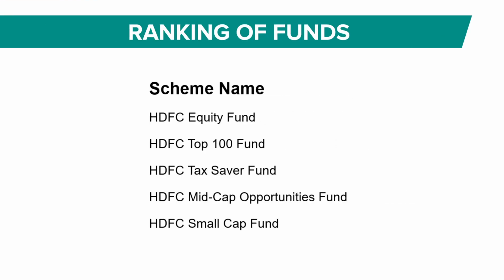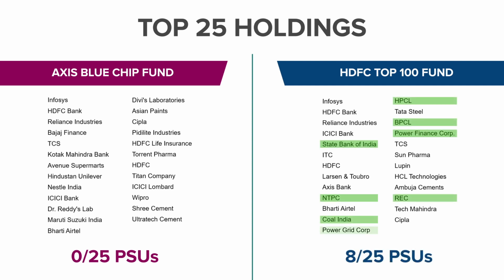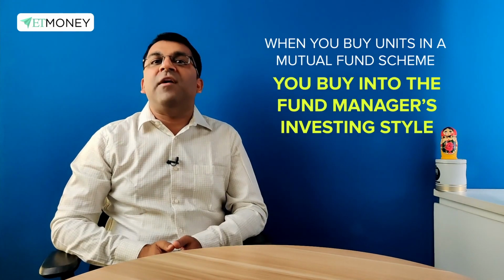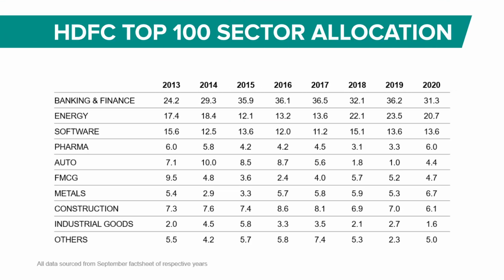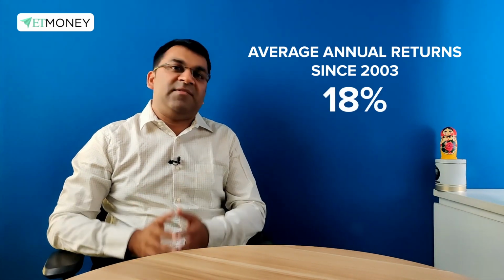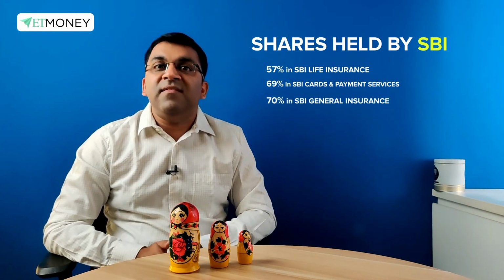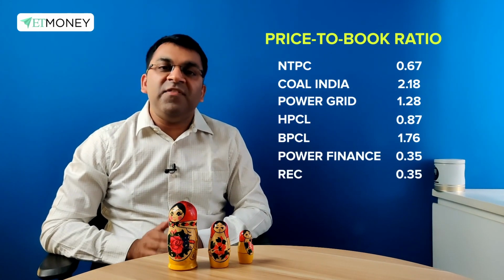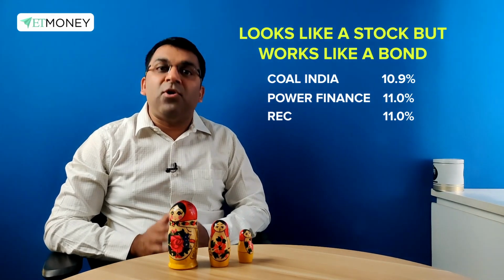Why are HDFC Mutual Fund's Equity Schemes Underperforming? An ETMONEY Factfinder Report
HDFC Mutual Fund’s equity mutual fund schemes have been among the poorest performers for the last two years. In this video, ETMONEY’s Shankar Nath examines the reasons for this underperformance using the HDFC Top 100 fund as a reference & delivers strong insights into the fund manager’s investing style.

This video is packed with a lots of research, data, and actionable analysis – and if you like it, don’t forget to subscribe to the channel and share this video with your friends & family. Let's start.

00:00 Introduction
00:59 Comparison of Fund Manager Investing Styles
03:49 HDFC Top 100 Fund Performance and Portfolio
07:37 Valuation of State Bank of India
11:07 Valuation of Public Sector Enterprises
13:35 ETMONEY Opinion

👉 When You Invest in a Mutual Fund, You are Actually Investing into the Fund Manager’s Investing Style

In this section, we look at the investing philosophy of two large-cap funds – the AXIS Bluechip fund and the HDFC Top 100 fund. This is seen with the lens of performance, portfolio, PE ratio, PB ratio, return on equity, etc.

👉 HDFC Top 100 Fund performance laggards

The investments in State Bank of India and Energy stocks (like NTPC, Coal India, Power Grid, REC, etc.) have been a drag on the HDFC Top 100 Fund’s performance. These investments have dipped from 10% to 50% over the last two years.

👉 Why did Prashant Jain and the HDFC AMC team invest in SBI?

Most large-cap schemes have little or no exposure to SBI but the HDFC Top 100 fund has over 5% of its asset on India’s biggest bank. We believe this is a classical sum of the parts situation where the fund management team is valuing SBI’s stake in other companies and subsidiaries to be a substantial part of SBI's current market capitalization.

For example, SBI has –
57% stake in SBI Life Insurance (which comes to ₹45,000 crs)
69% stake in SBI Cards and Payment Services (which comes to ₹55,000 crs)
70% stake in SBI General Insurance
100% stake in SBI Capital Markets Limited
63% stake in SBI Asset Management Company
Minor stakes in National Stock Exchange and UTI Asset Management Company

We suspect the HDFC AMC fund management team believes that SBI is likely to unlock the value of all its subsidiaries and they will be rewarded for their patience.

👉 Why the investments in Public Sector Enterprises?

HDFC Top 100 fund has a bunch of public sector enterprises in the utilities, refineries, mining, and financing sectors. We believe the investments are due to two factors:

1. These companies are undervalued per their price-to-book ratio (PB ratio of most companies are less than 1)

2. The dividend yield of these companies is quite high with it being as high as 11% for three of the 7 PSUs. To give a perspective here - the benchmark 10-year India bond yields are currently at around 6% and these stocks are offering a dividend yield of 11%. We think for the HDFC mutual fund team, this is an attractive proposition and they are viewing these stocks – not as stocks but more like bonds.

ETMONEY’s view is that buying into a fund is a lot about trusting the fund manager’s formation of companies and the style of play.